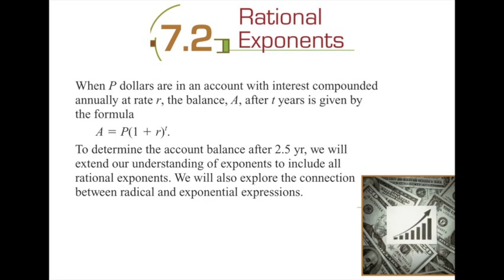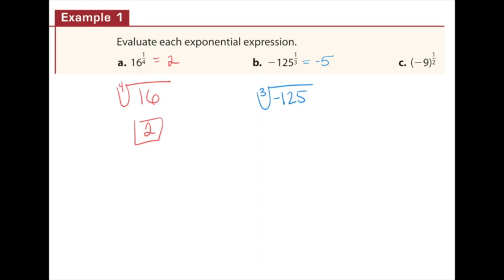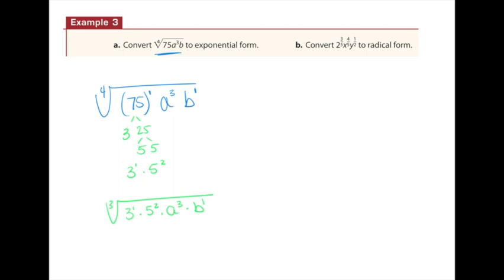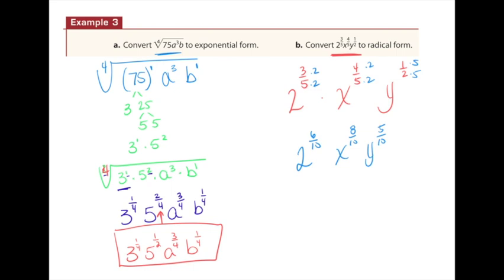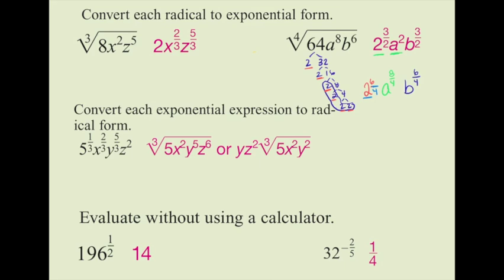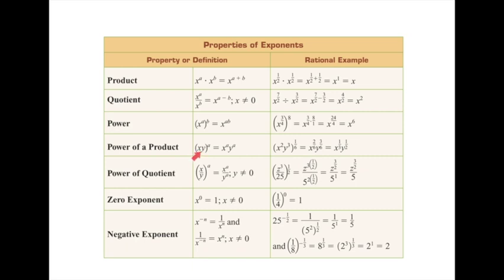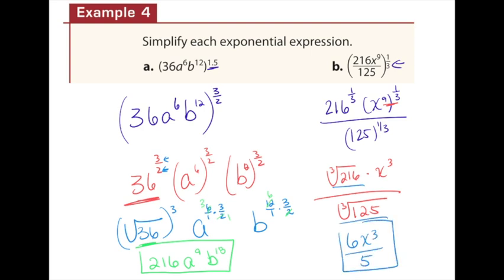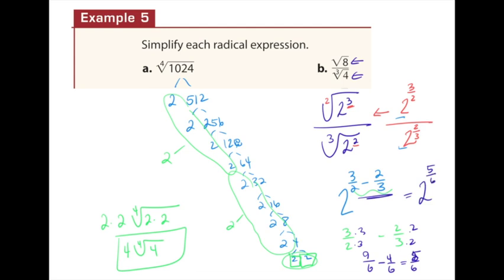Algebra 2 Rational Exponents